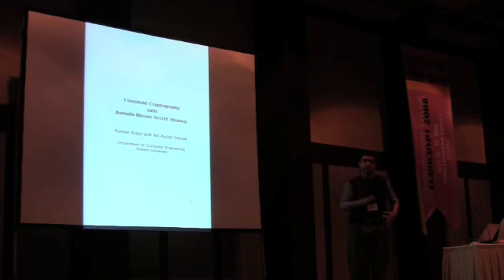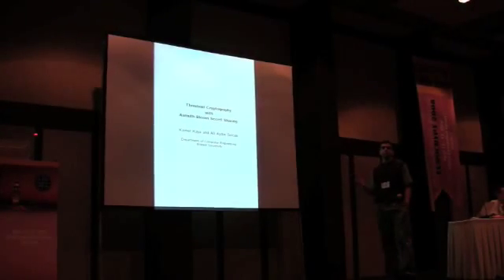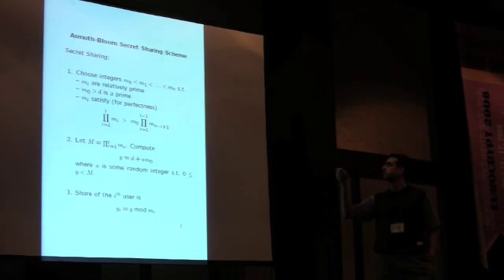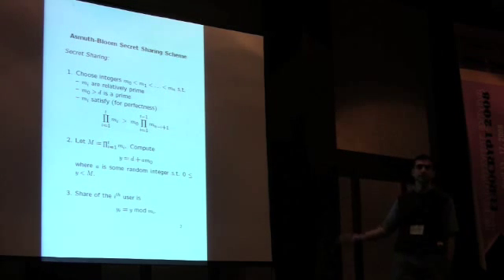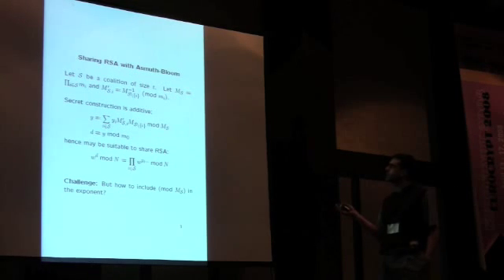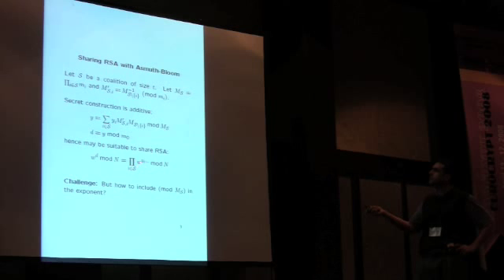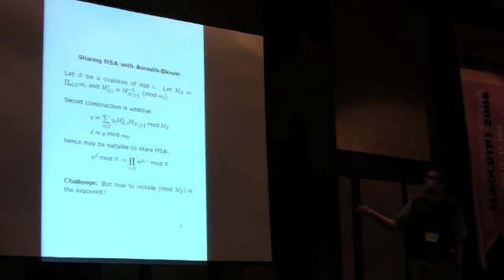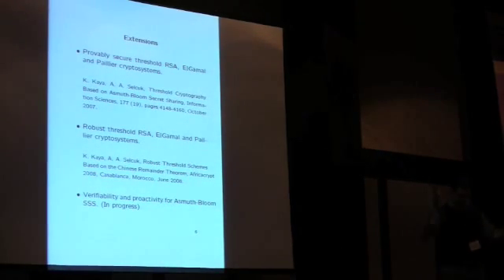EC08 Rump 6, Ali Aydin Selçuk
Threshold Cryptography with Asmuth-Bloom Secret Sharing